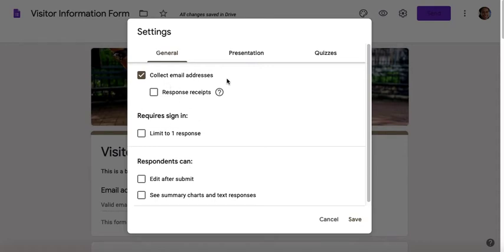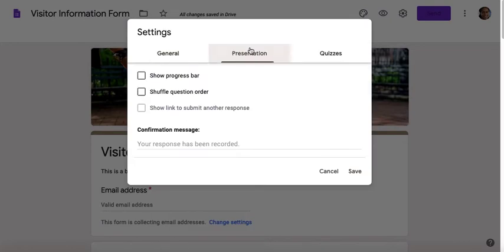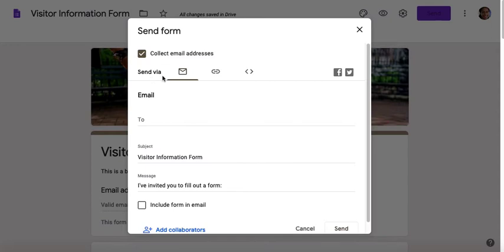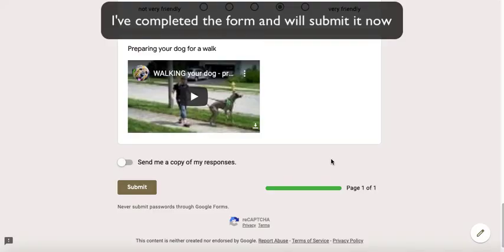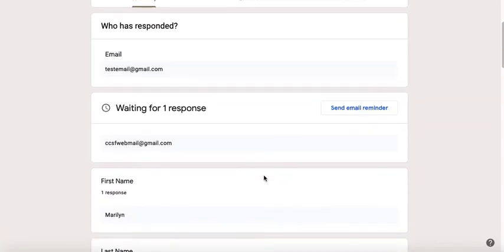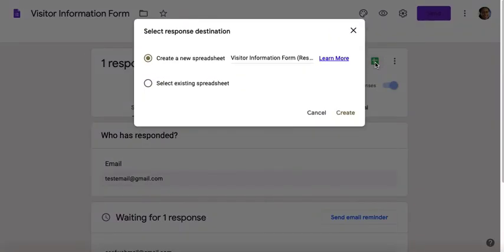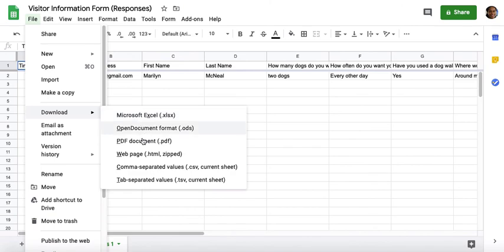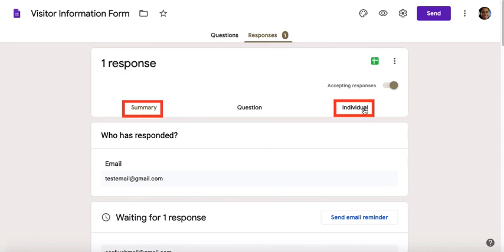Tech For Small Business - Creating Forms with Google Forms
In the fourth and final video of this series, I explain how to send your form to others by email, using a link or through embedding your form into a website.

This video was produced by Marilyn McNeal, a digital media instructor at City College of San Francisco, UC Berkeley, Bay Area Video Coalition, and Center for Accessible Technology.

Marilyn is a digital media instructor, artist, and maker.  and her creative YouTube channel is